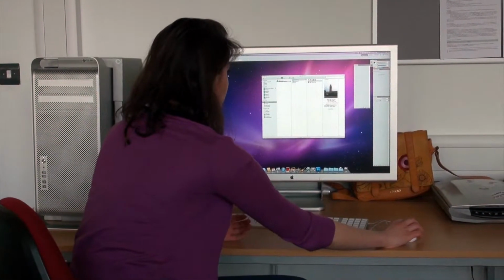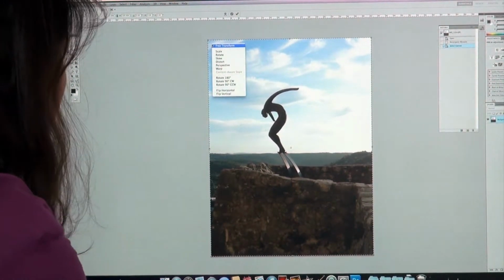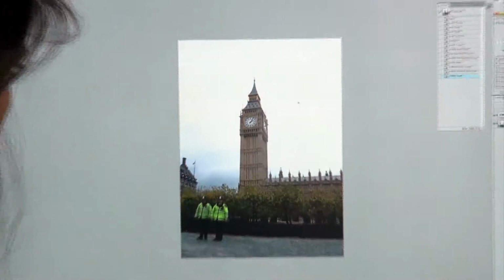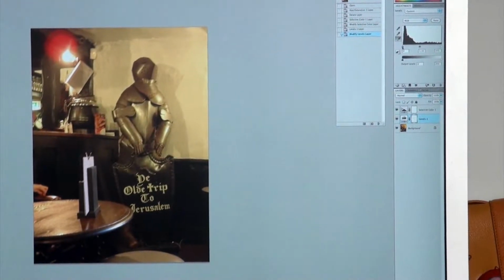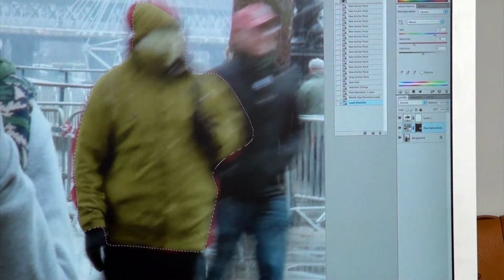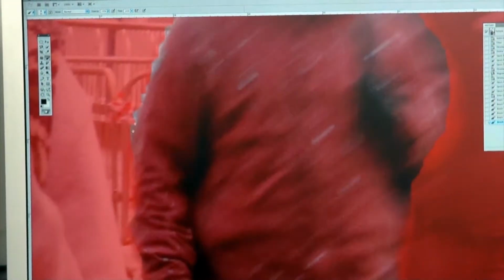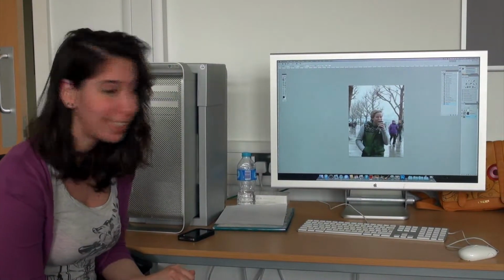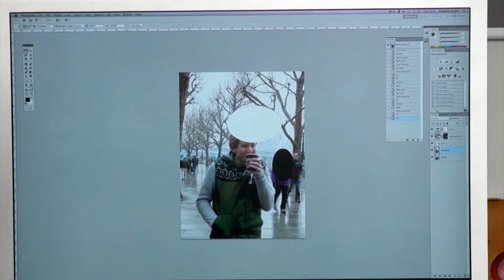Digital Interactions - Using Photoshop on the iMac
Soulaf demonstrates how to use Adobe Photoshop to edit images using the iMac in the Digital Humanities Centre.
Find out more about The University of Nottingham's Digital Humanities Centre

Video filmed and edited by Tom Travis